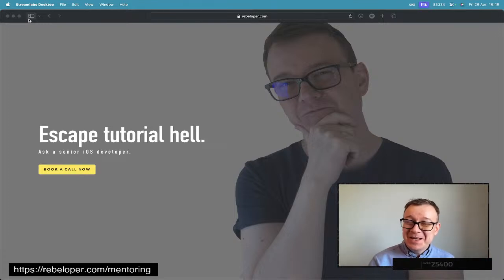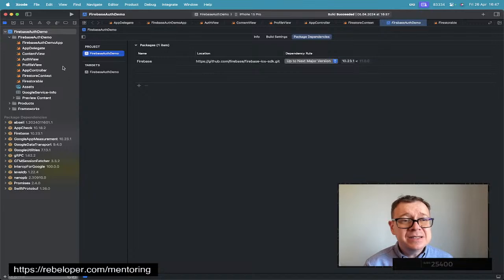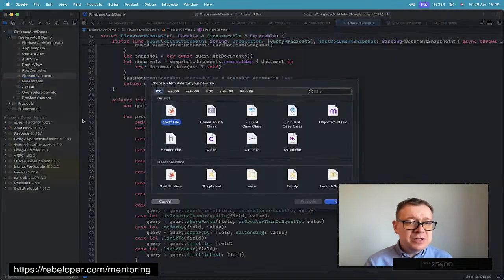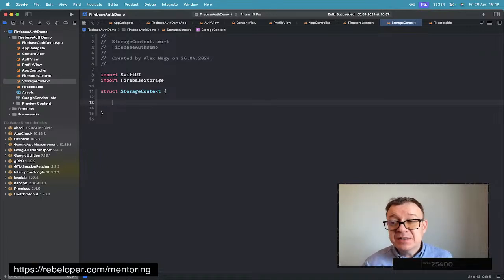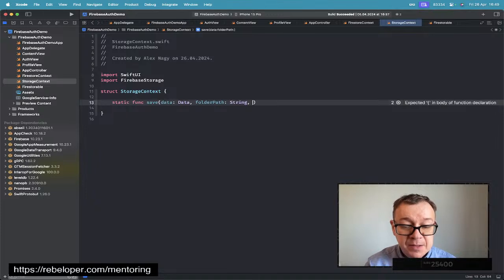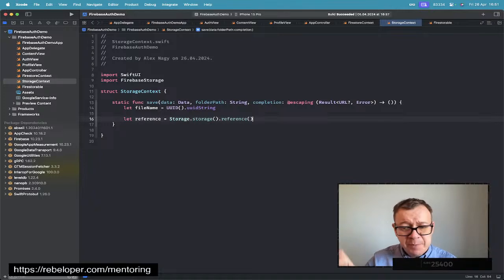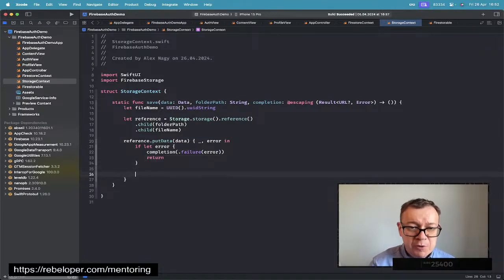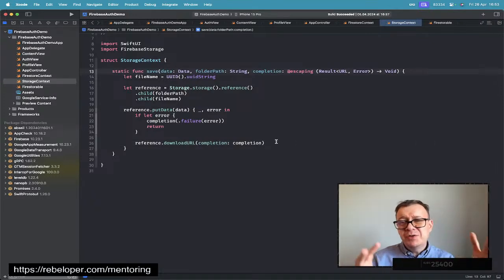Firebase Storage - The EASIEST Way to Save Images in iOS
Firebase Storage stands out for its seamless integration with Firebase services, simplifying file storage and retrieval processes for developers. It boasts robust security measures, ensuring data integrity and privacy. What truly sets it apart is its scalability and reliability, effortlessly accommodating app growth without sacrificing performance. Its intuitive APIs and SDKs empower developers to prioritize crafting exceptional user experiences over worrying about infrastructure.

In this tutorial, we'll delve into leveraging Firebase Storage within an iOS app, exploring its features and demonstrating how to maximize its potential to elevate your project to new heights of success.